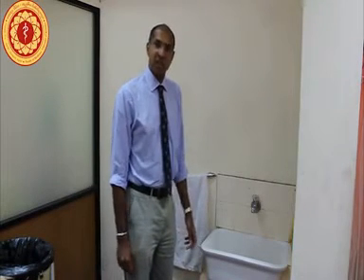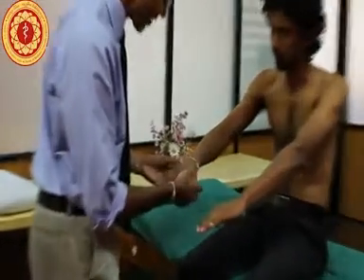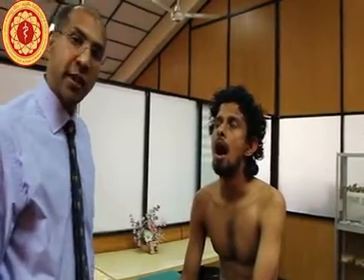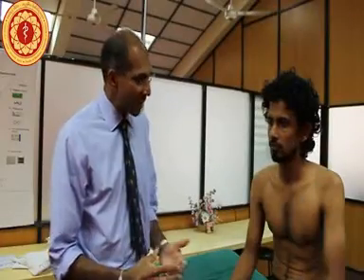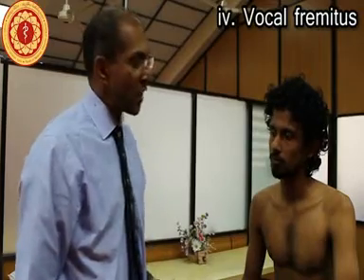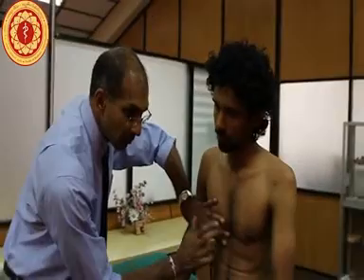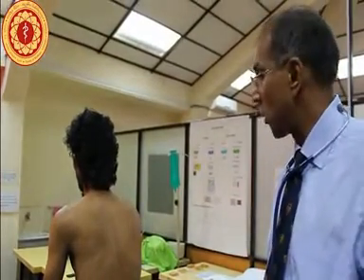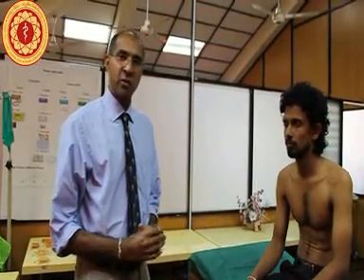Respiratory System Examination